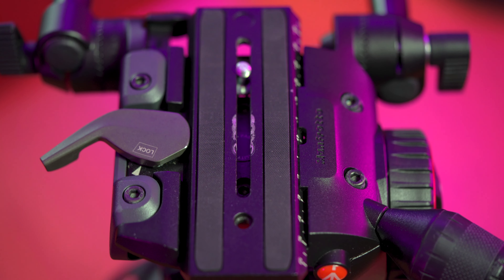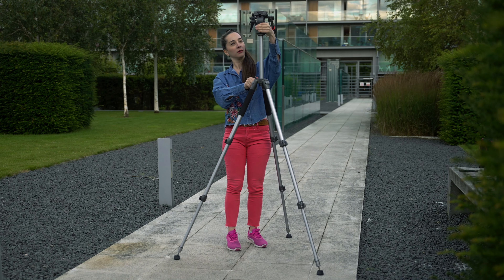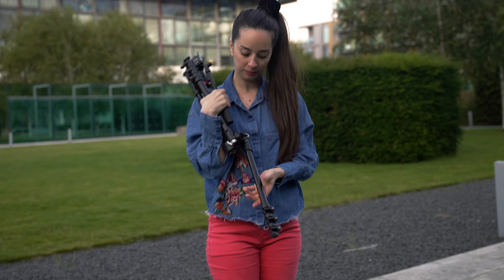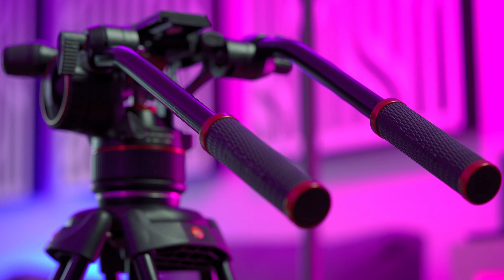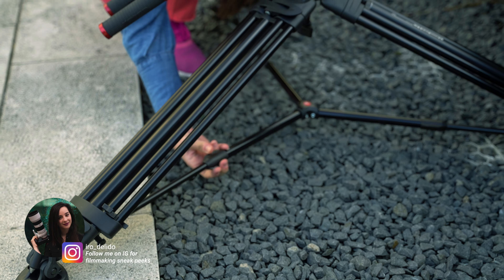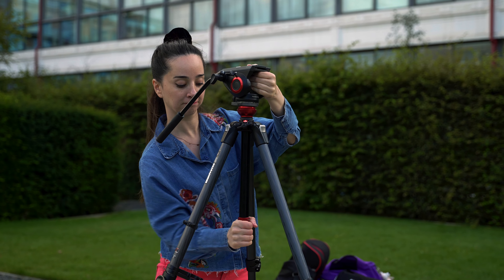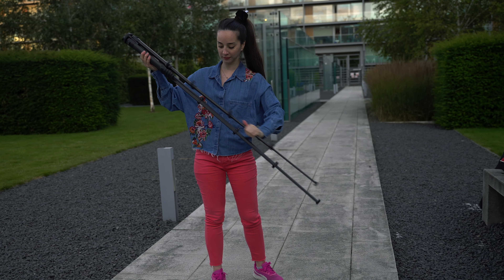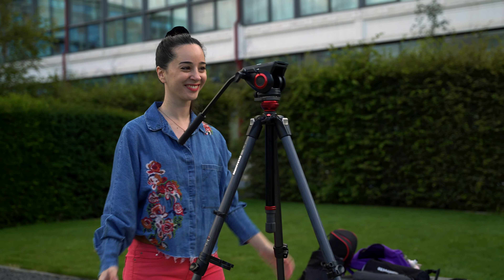Best Tripods For 2022: From Cheap To Pro!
Hi everyone,
In this video, I'm going to show you the tripods I've bought over the years and hopefully help you figure out which one is more suitable for you.

Here are the time stamps to help you navigate between the different tripods:
00:00 Intro
01:00 Amazon Basics Tripod
02:37 Manfrotto BeFree Live
04:26 Manfrotto 546B With Nitrotech N8 Fluid Video Head
06:39 Manfrotto MVH500AH & 755CX3 System
08:10 Travel Tripod By Peak Design

Links To The Tripods (or similar alternatives) I Mention:

AMAZON BASICS TRIPOD:

Sony ZV-1 VS Canon G7X Mark II | Which One Is The Best For You In 2021 📷!